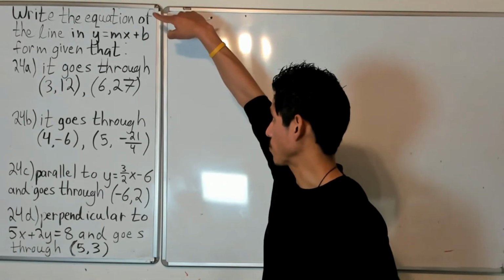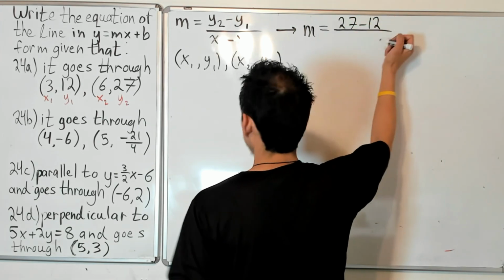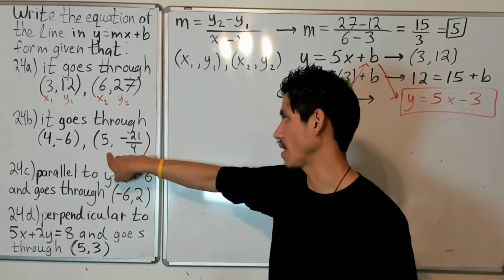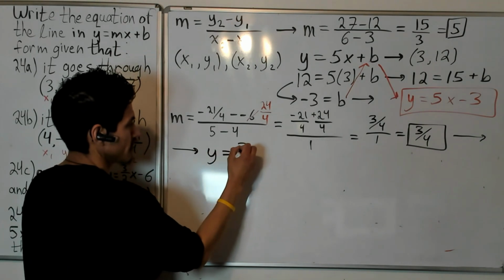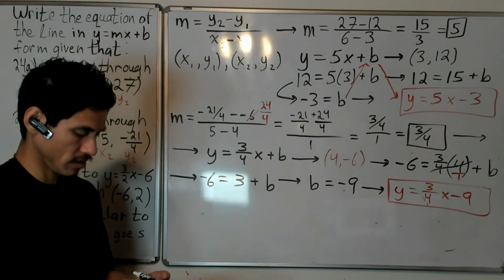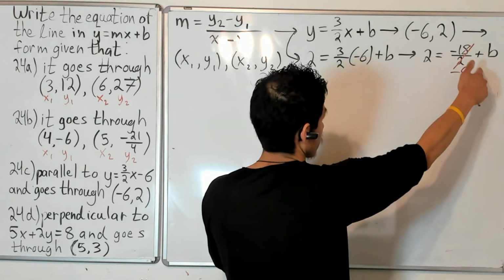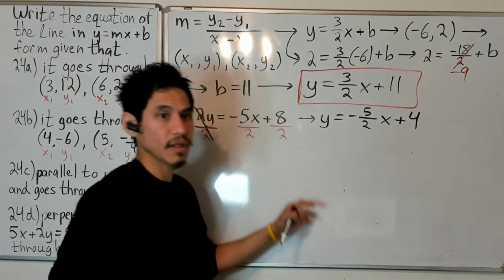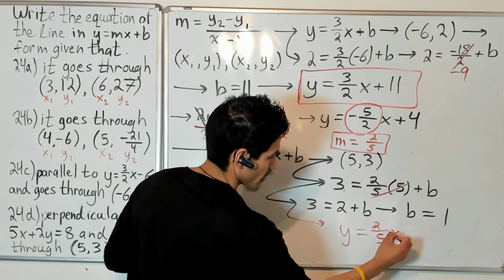How To Solve Linear Equations Using Slope-Intercept (EASY)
In this video I go over how to find the equation of a line in Slope-Intercept Form when Given Two-Points, a Parallel Line, or a Perpendicular Line.

Math 1 Plus Semester 2 Practice Final 24a, 24b, 24c, 24d.